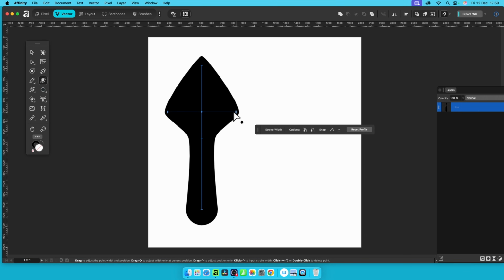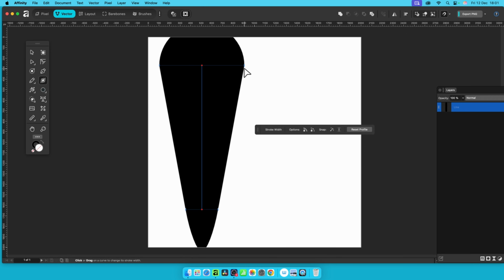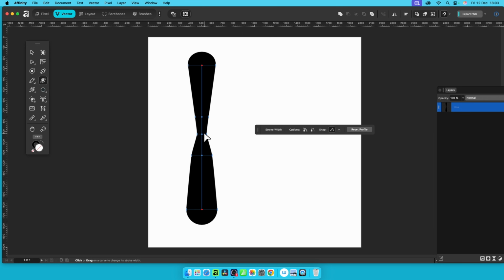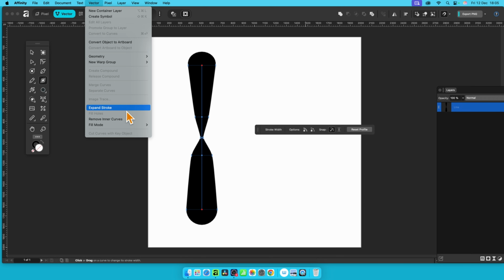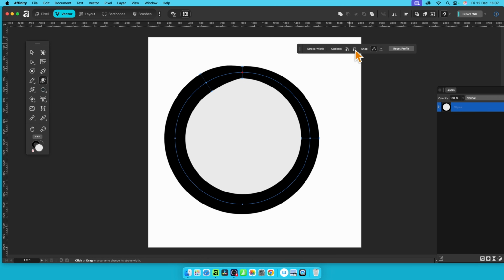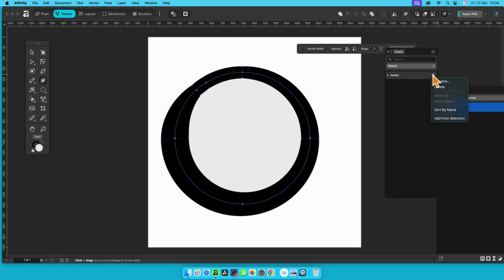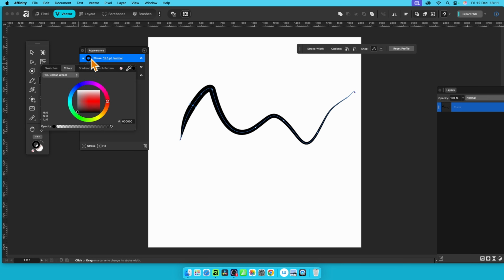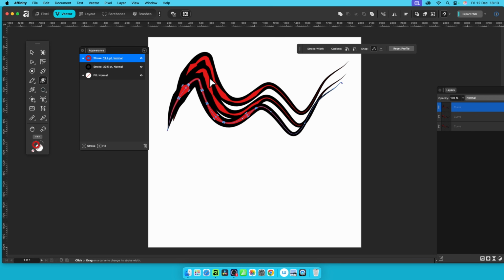AFFINITY 3 Stroke Width Tool And Profiles | How To Canva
Affinity 3 : How to use the stroke width tool, how to change profiles, how to apply to circles, how to apply to additional strokes via appearance panel and more